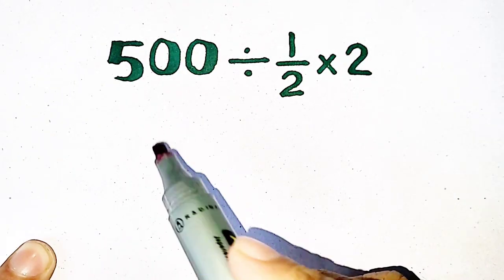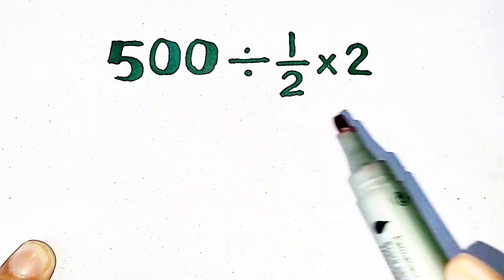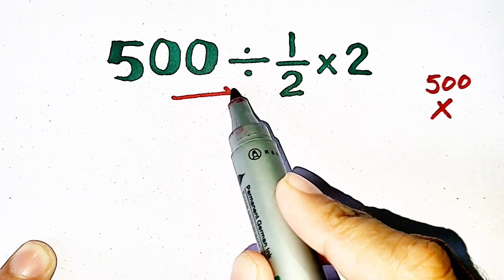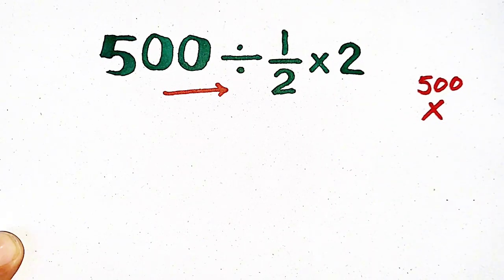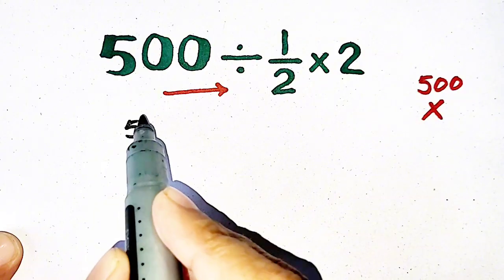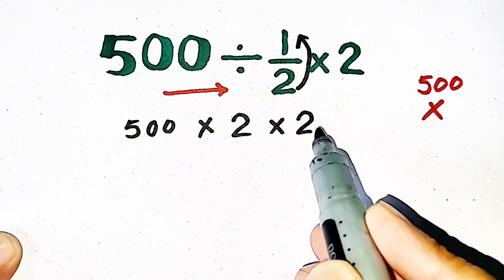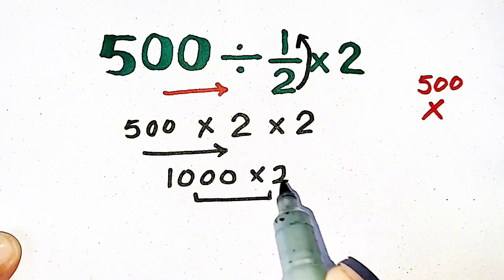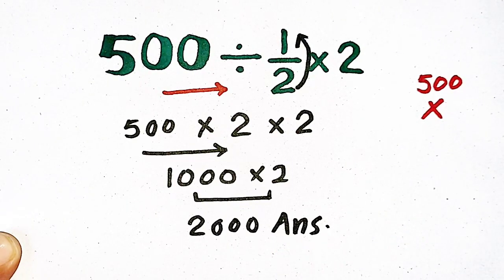This Math Problem Tricks Everyone!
Dont 🚫 Miss my video To Become Mastering in Pemdas Rule Which is the operation of this order.
👍I Will Represent Real Word Problems with Instant Clarity 🔥
🔥you will gain Confidence to tackle any math problem.
👍t Will Be a FoolProof Road Map of Pemdas Principle.
🛑Moreover I'll Tell You Secrets of How to Speed ​​Up 🌟your Calculations.